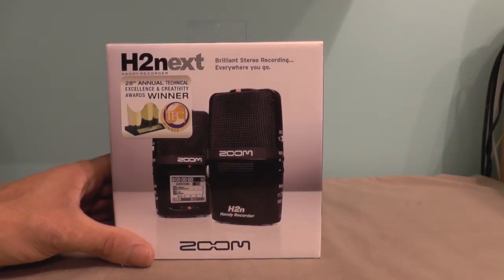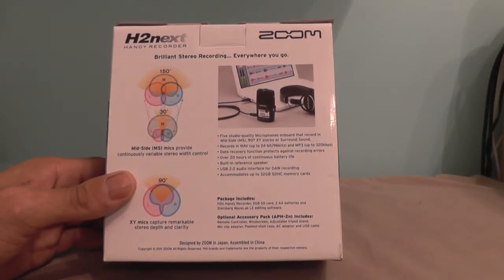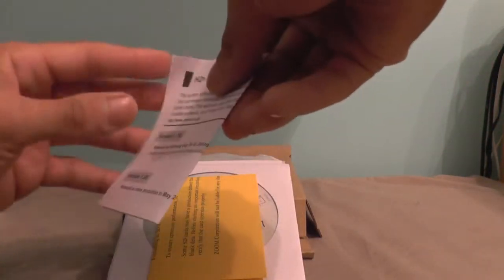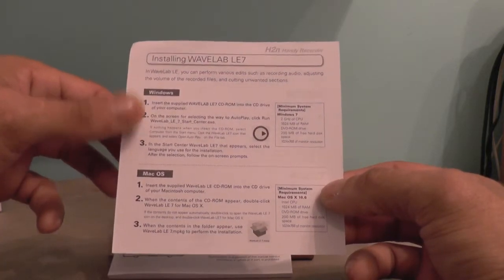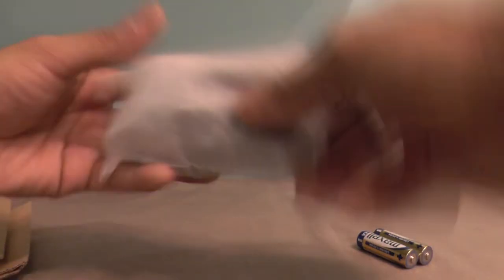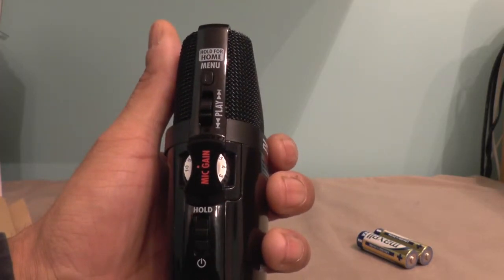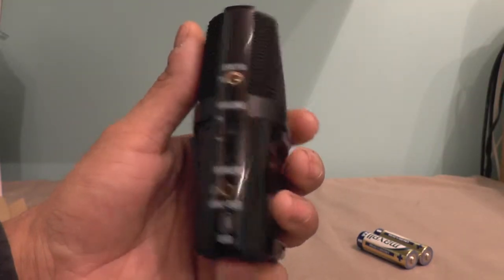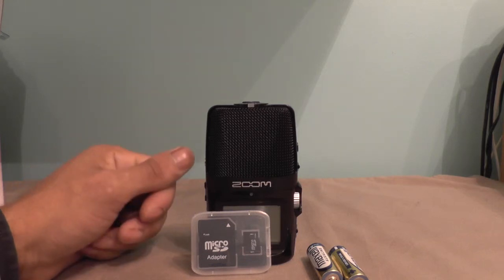Zoom H2N Unboxing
The Zoom H2N Handy Professional Audio Recorder (ZH2N) combines Zoom's years of experience in portable recording with enhanced technology and features to present a versatile device that can be used for film and broadcast applications, as well as journalism, podcasting, musical performances and rehearsals, and much more. The H2n has an unprecedented 5 microphones built in, providing you with 4 selectable recording patterns to choose from. A simple dial on top of the recorder lets you switch between traditional XY stereo, 2-channel surround, 4-channel surround, and a mid-side stereo mode. The mid-side mode allows you to adjust the width of your stereo field for terrific flexibility. When recording in RAW mode, you can even adjust the field after you've made a recording. The H2n records to widely-available SD and SDHC flash memory cards, and supports capacities up to 32GB. A 2GB card is included so you can use the recorder right away. When using a 32GB card, you can capture up to 50 hours of CD-quality WAV files, or up to 555 hours of stereo 128kbps MP3 files. An integrated reference speaker makes it easy to review your recordings to make sure everything has been captured properly. The streamlined and intuitive interface puts critical controls right at your fingertips. The large 1.8" backlit LCD display makes it easy to navigate through system menus and monitor audio levels. The analog-type mic gain wheel lets you make precise adjustments on-the-fly.

If you'd like to connect external equipment, the H2n provides you with a 3.5mm mic/line input, allowing you to hook up your favorite microphones, instruments, and other sound sources. A 3.5mm headphone/line output makes it easy to connect headphones, portable speakers, and other devices. A remote jack lets you connect the optional wired remote to start, stop, and pause recordings, as well as add marks. It also reduces handling noise for the cleanest possible recordings. A high-speed USB 2.0 port